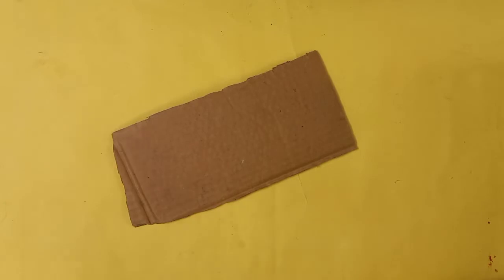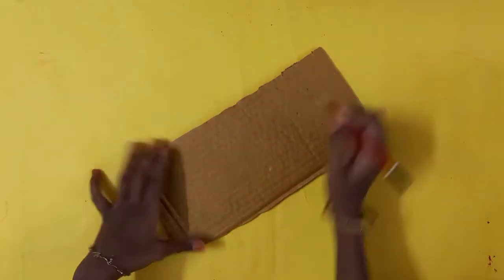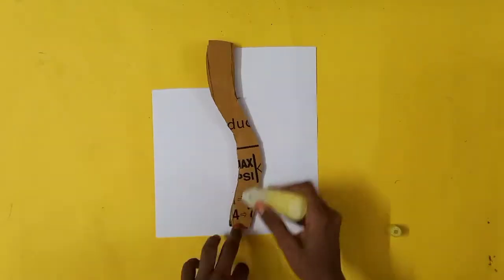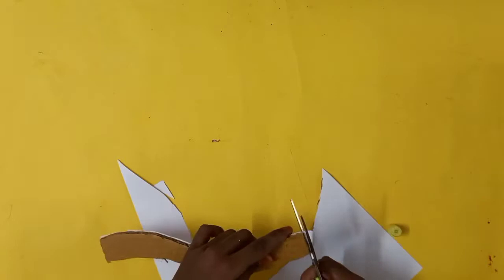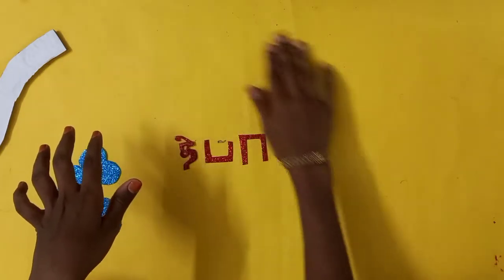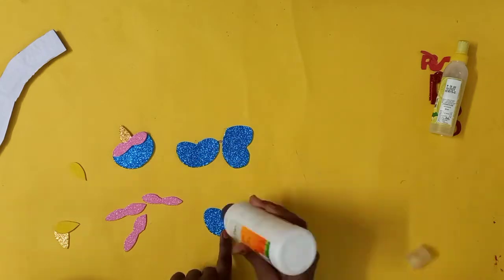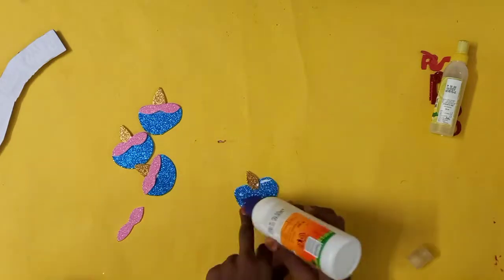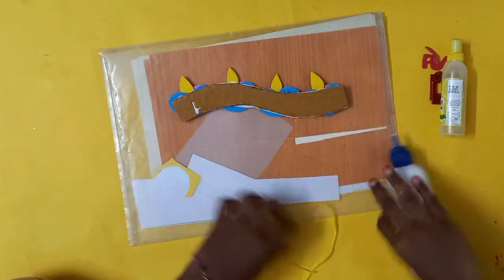glitter foam sheet craft/ diwali craft Tamil/ srinidhikaivinai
send ur crafts through this email